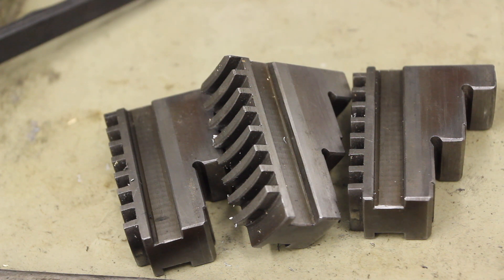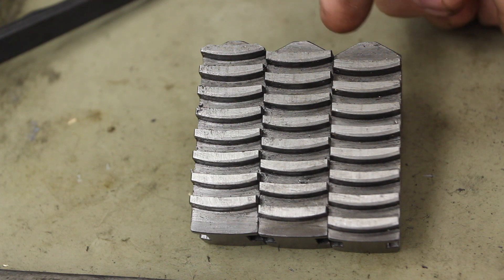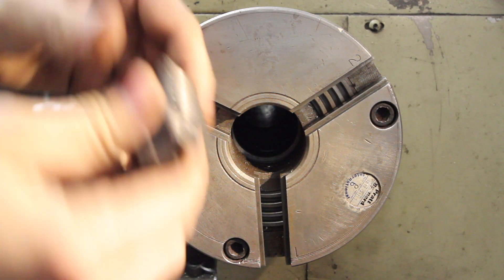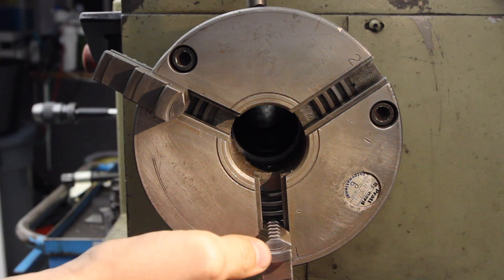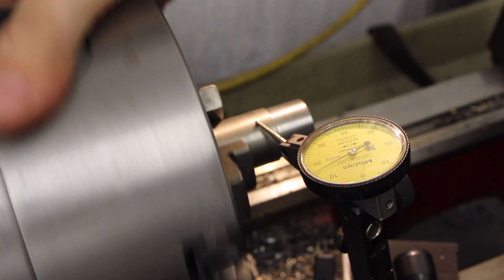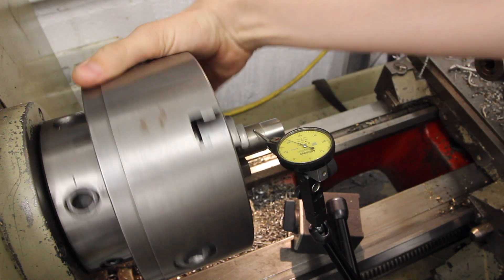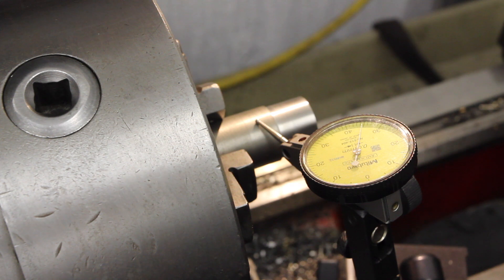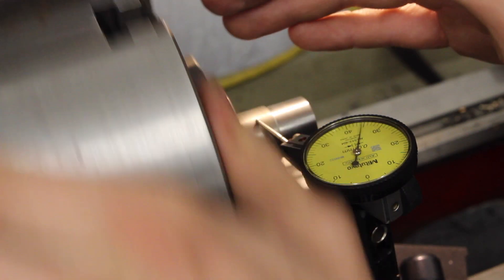3 jaw chuck jaws, achieve no runout!? top tips for beginners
a short video showing an easy way to identify the chuck jaws for assembly and how to reduce runout before turning a part